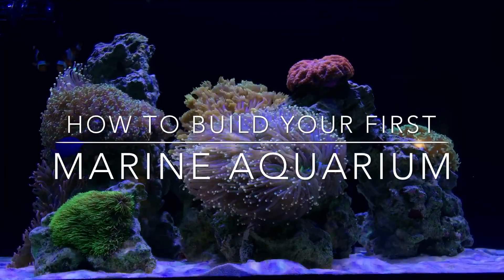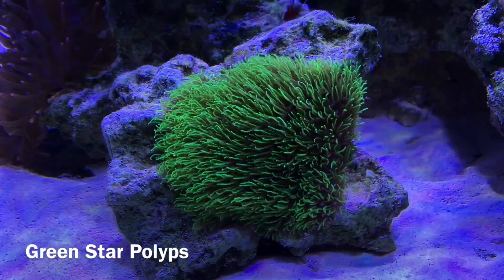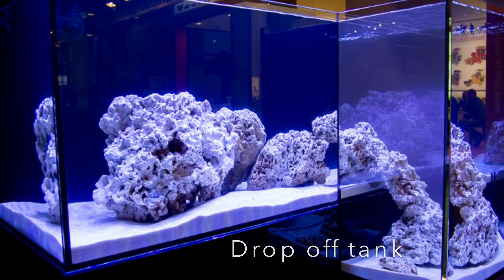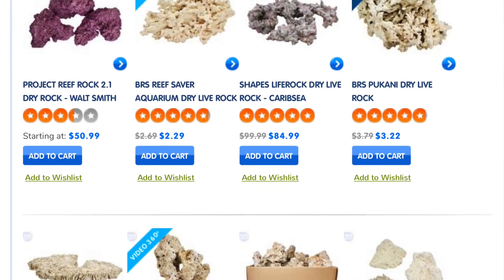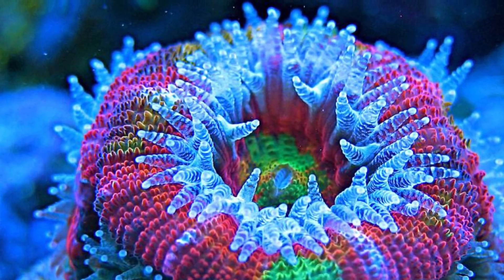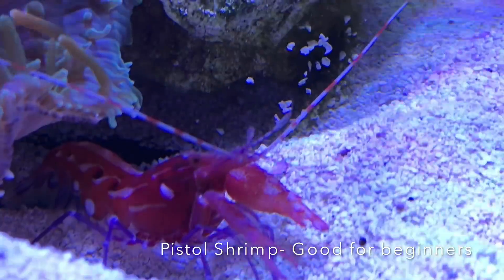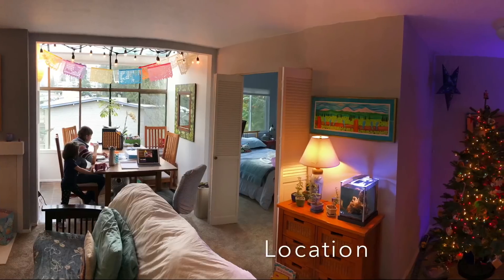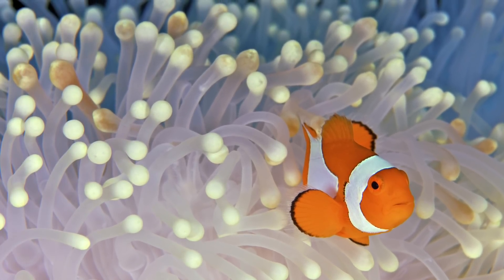Build Your First Saltwater Fish Tank Today! (Updated 2018)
You CAN build your first saltwater fish tank today!  Welcome to video one of the ten-part series, "How To Build Your First Marine Aquarium".  Whether you are looking to build a 10 gallon nano-tank or a 700 gallon behemoth, this is the place to start!

Building a saltwater fish tank is a bit challenging, but I am here to take you step-by-step from beginner to expert in just 10 videos.  What is your aquarium dream?  A simple fish bowl?  A large variety of tropical fish swimming around a beautiful reef?  Different types of corals?  Whatever your dream, let's build it together!

Part One of the series is a brief overview of things to consider.  We will go much more into depth over the next 9 videos.

Happy Reefing!